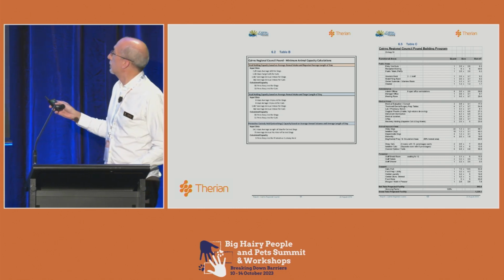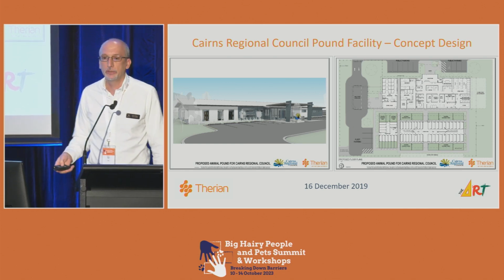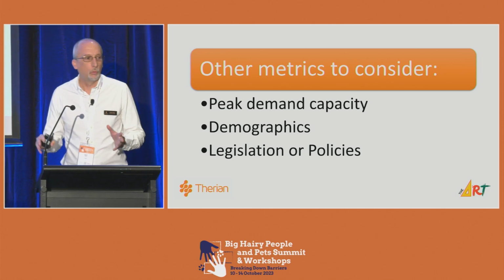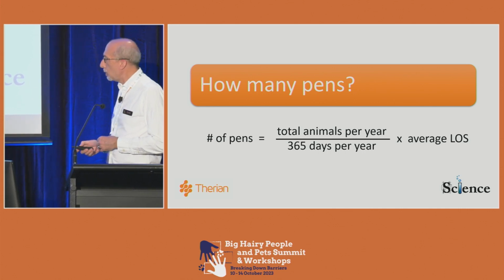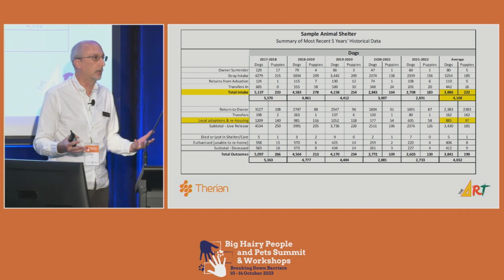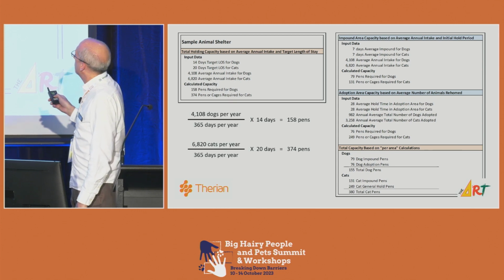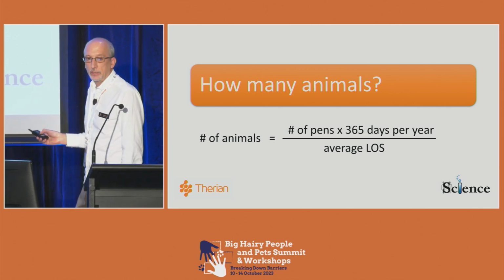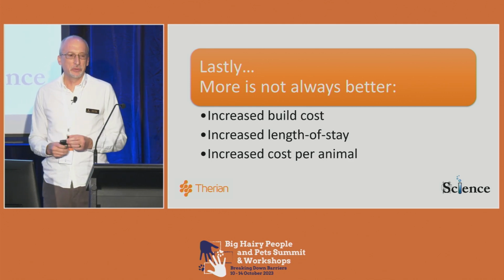Bryan King - The Art and Science Approach to Needs Assessment and Pre Design Planning for Animal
Let's dive into what you need to think about and how to go about it when you're planning to build a new animal shelter. We'll focus on figuring out how many animals you should be able to house, using a statistical approach that considers things like past intakes, outcomes, and the demographics of your area.

We'll also show you some examples to help you understand how to calculate the average time animals stay at the shelter and how that affects how many animals you can handle and the daily costs involved.

Finally, we'll explore how you can use these animal capacity requirements and some smart organization tactics to estimate the size your shelter needs to be and get started on setting up a budget for the construction project.